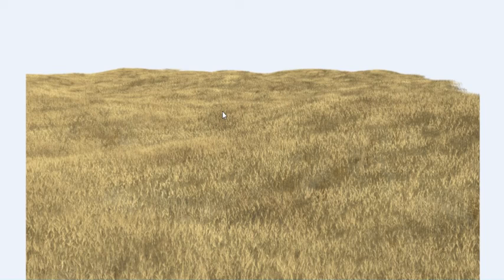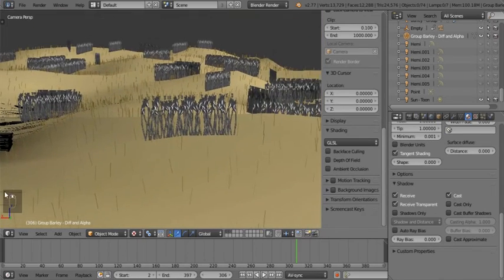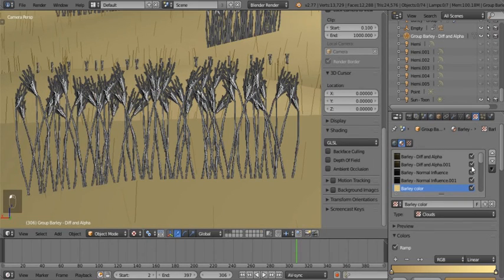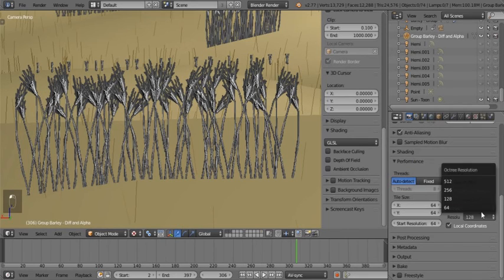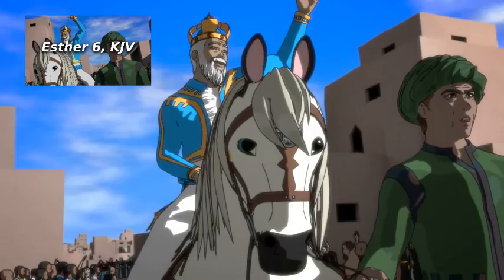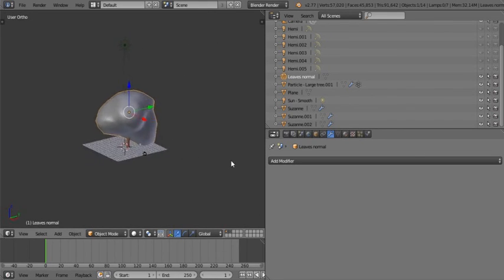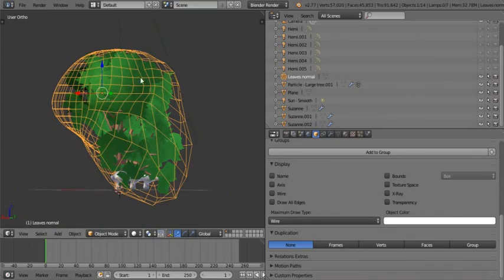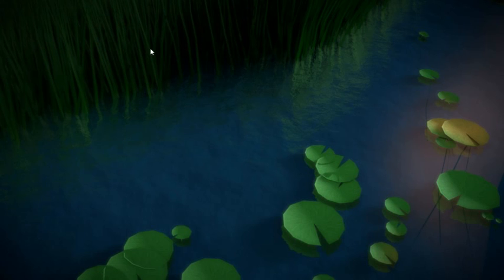Exodus 7-12 Vlog - 2016 - 12 - 08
Hey all!

It is that time of the week again and I am very happy with the work from this week! I hope to get another awesomely productive week over the next 7 days, haha, so keep praying for this project!

Also, as usual, here are the links talked about in the video!